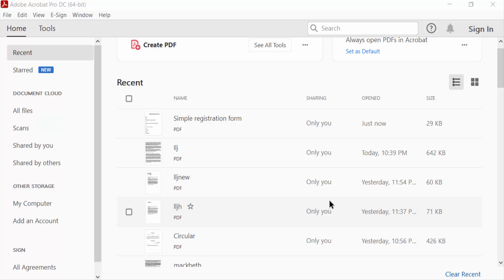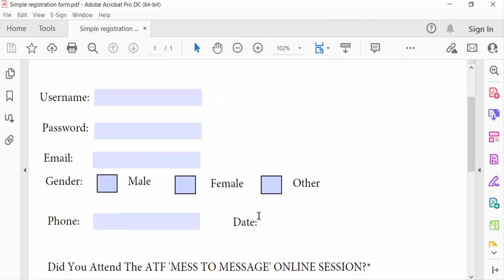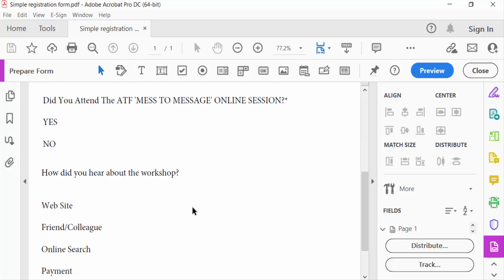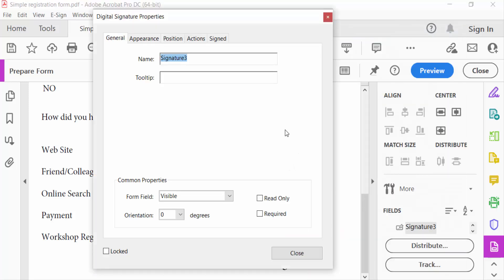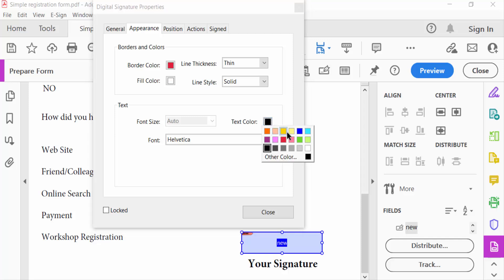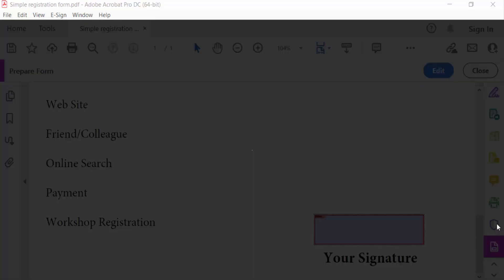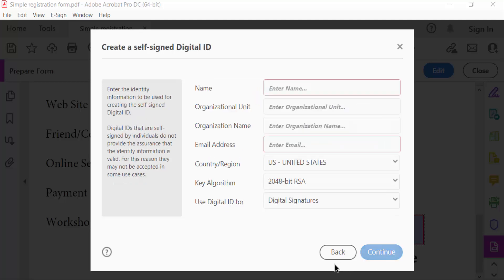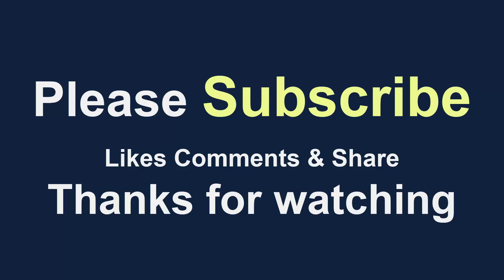How to create a blank signature field in a Fillable PDF Form using Adobe Acrobat Pro DC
Hello everyone, Today I will show you, How to create a blank signature field in a Fillable PDF Form using Adobe Acrobat Pro DC.